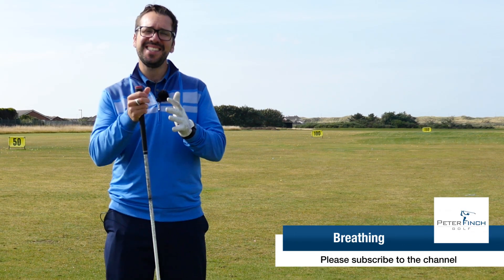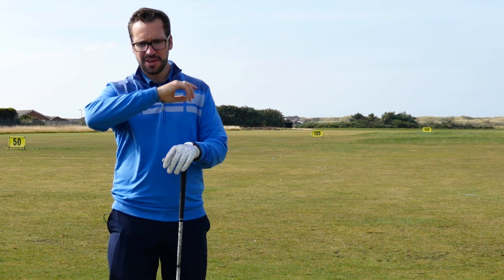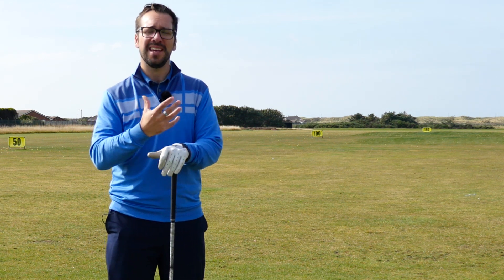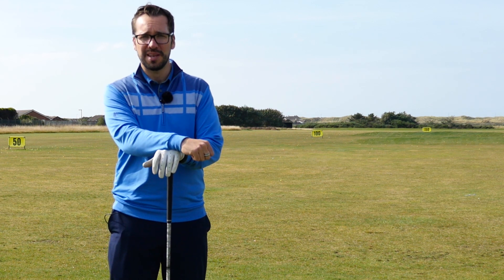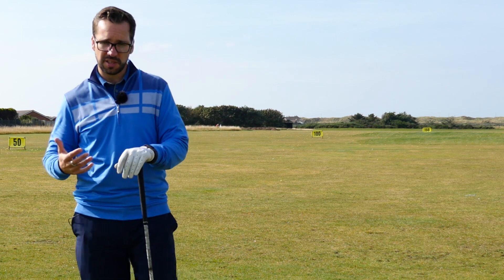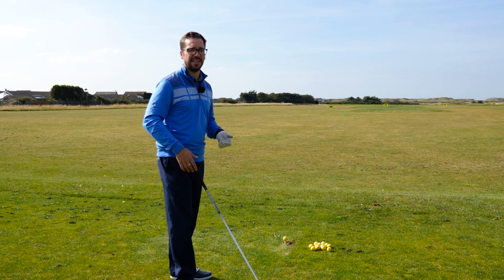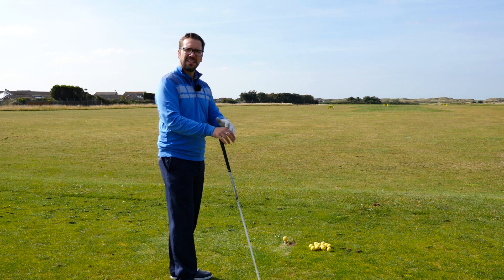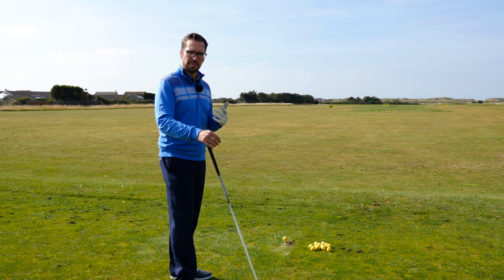CONTROL BREATHING TO IMPROVE GOLF GAME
Here we look at how to improve your golf game by better controlling your breathing.